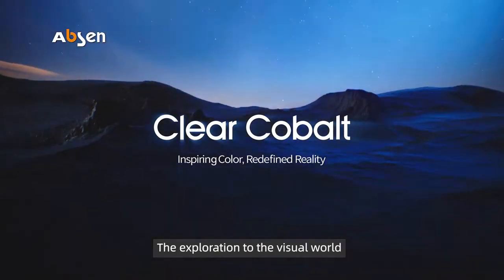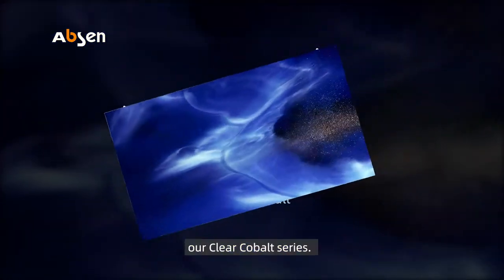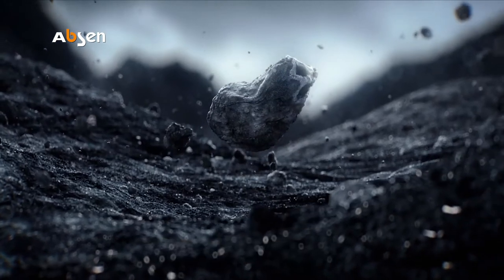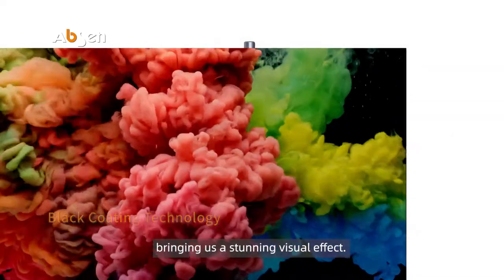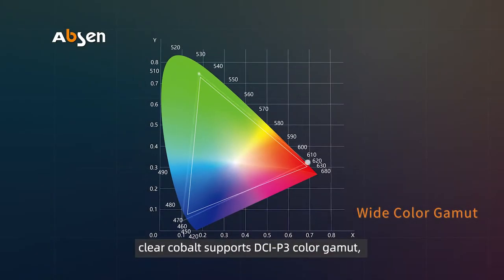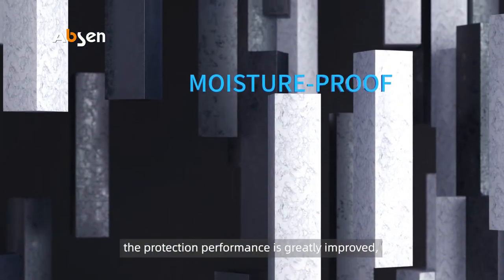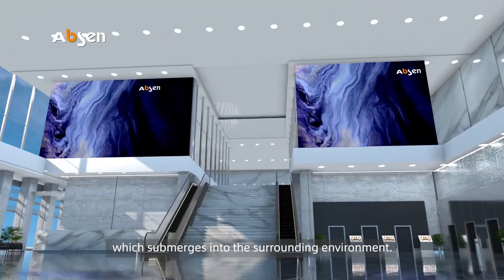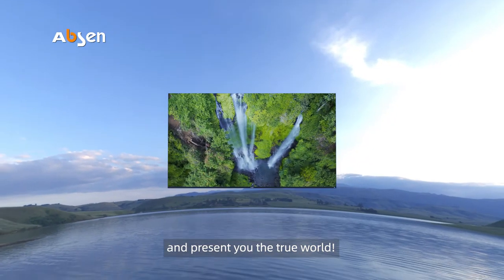Clear Cobalt Series Product Video.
Learn about our award winning Clear Cobalt Series (CL). Clear Cobalt Series (CL Series) is the new generation of display products from Absen. Using several innovative technologies to provide outstanding visual performance versus traditional LED products. The CL series supports 2K/4K/8K for higher HD display requirements and produces stunning visuals for professional control rooms, corporate lobbies, TV studios, large conference rooms, and luxury living.